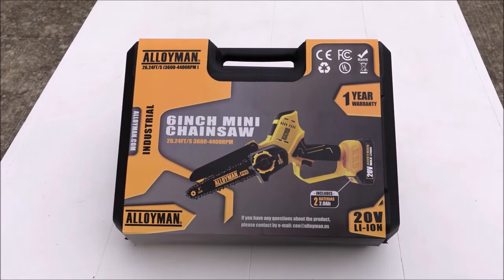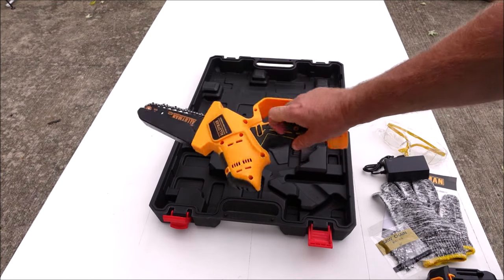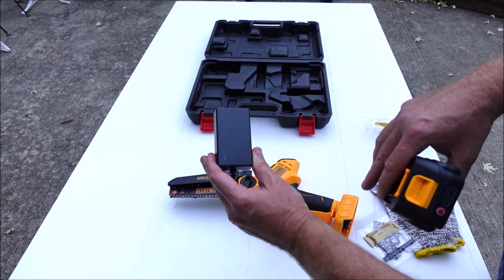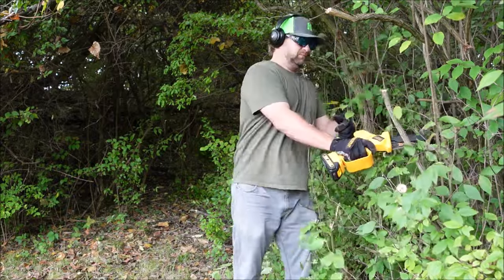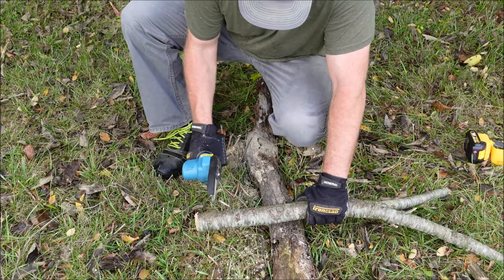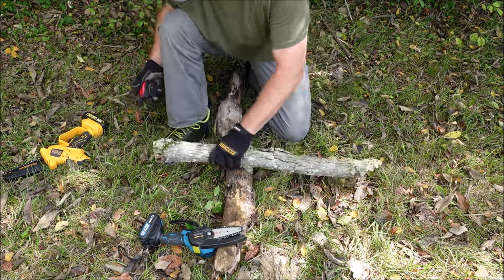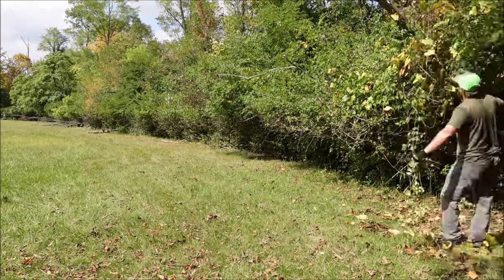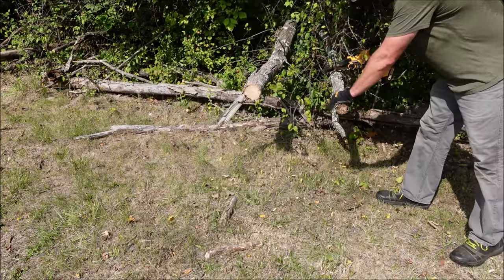Alloyman 6-inch Mini Chainsaw - PUT TO THE TEST - Unboxing & Review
Link to the Alloyman Chainsaw in the video

In this video I will do an unboxing of the Alloyman 6-inch Mini Electric 20 Volt Chainsaw and put it to the test. I will do a review of the saw and go over pros and cons as well as do a comparison with another mini chainsaw I have reviewed, the Saker Mini Chainsaw. This tool is compatible with Makita batteries. This saw is also similar to the Stihl GTA 26 and Milwaukee Hatchet.

All material provided within this video is for informational, educational, & entertainment purposes only. Some of these projects, materials, and techniques may not be appropriate for all ages or skill levels.  Please use all safety precautions while following any instructions or concepts provided by this video. Viewers must be aware that by doing projects on their homes they are doing it at their own risk and Fix It Flip cannot be held liable if they cause any damage to their homes. It is the sole responsibility of the viewer to educate themselves on their local codes and regulations before undertaking any sort of project.  Always have safety in mind and have fun!